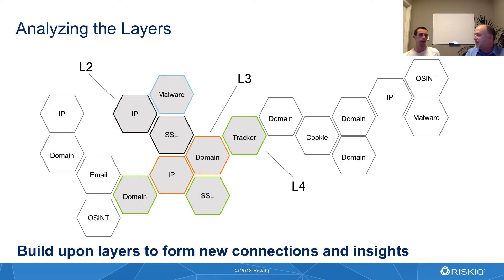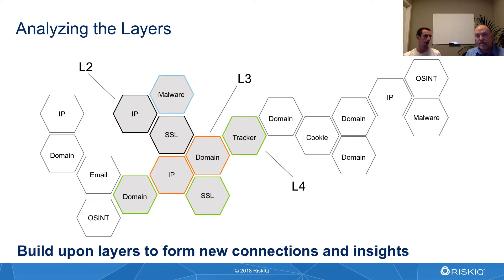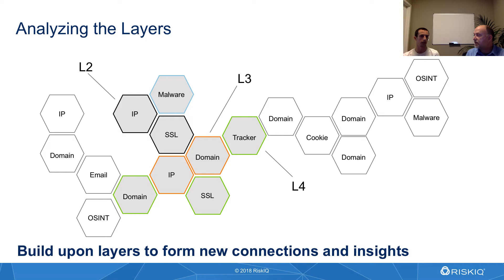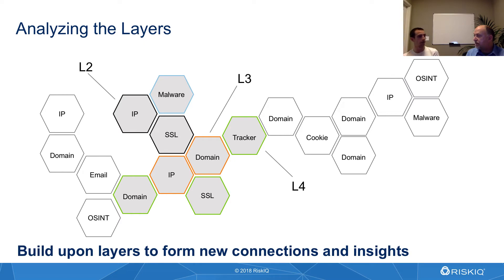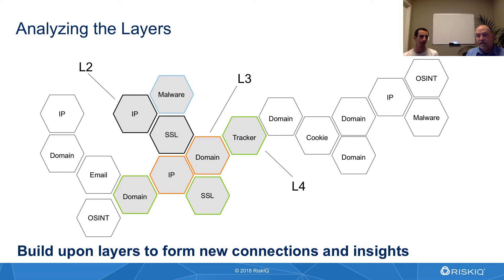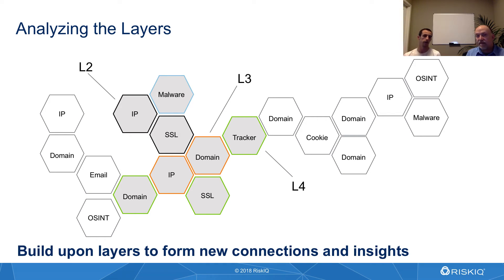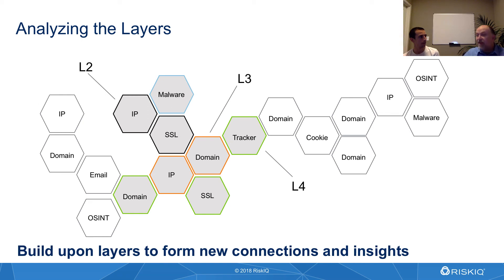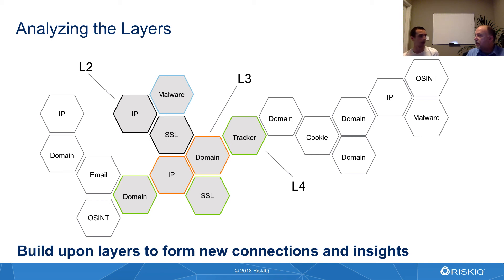6. How To Investigate Cyber Threats - Analyzing The Layers In Infrastructure Chains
In this video you will learn how data is used to create infrastructure chains from related data sets.